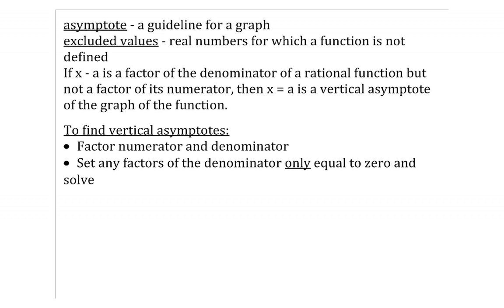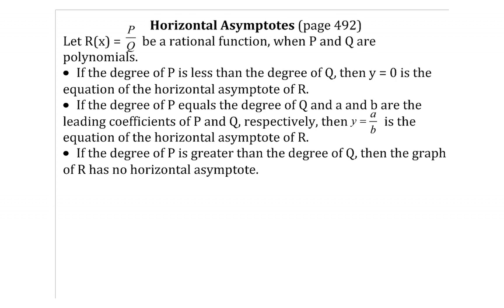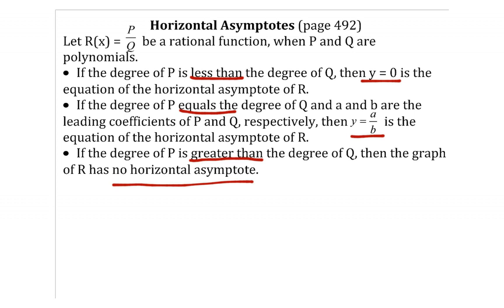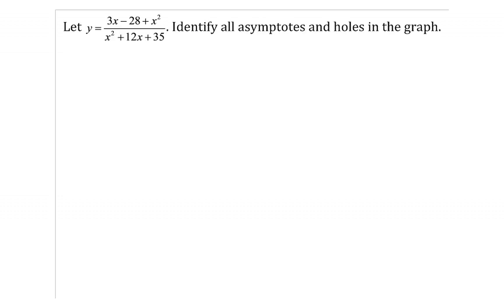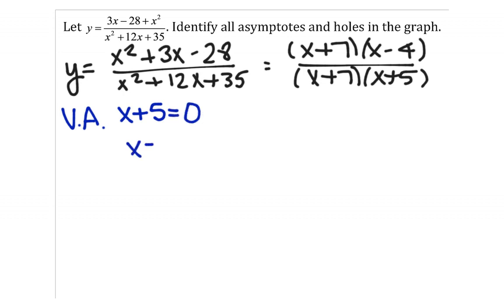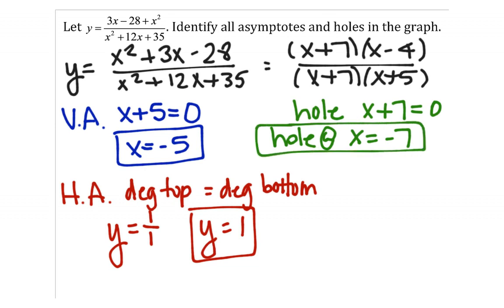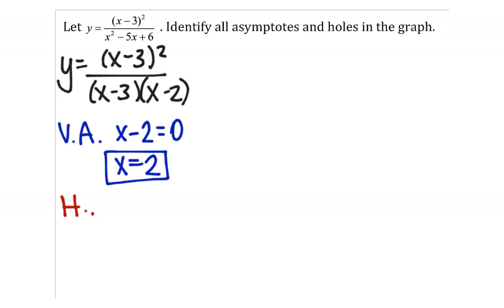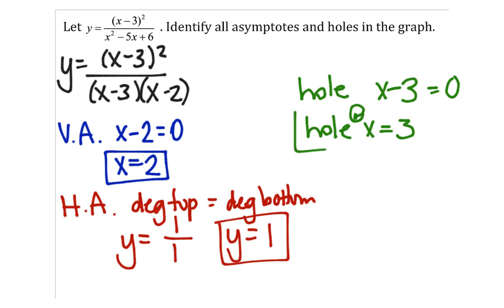Finding Vertical and Horizontal Asymptotes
Understanding how to find vertical and horizontal asymptotes. View more lessons